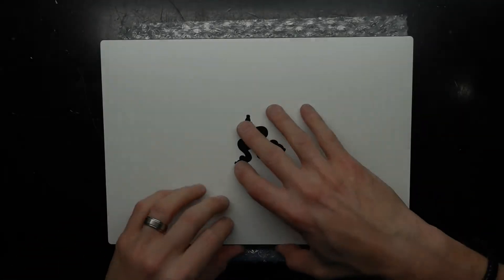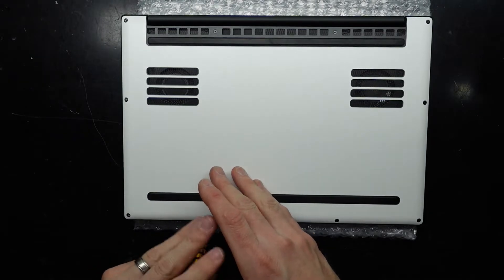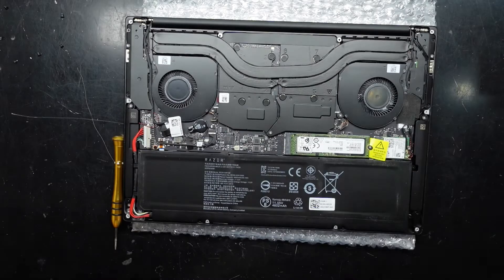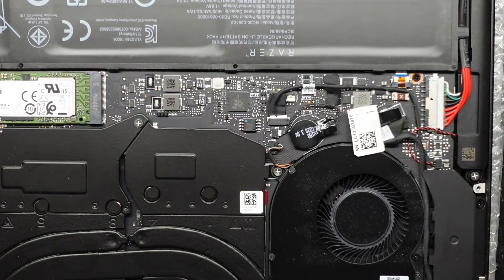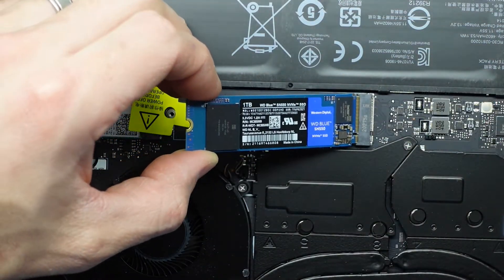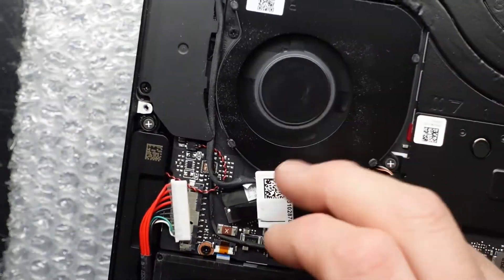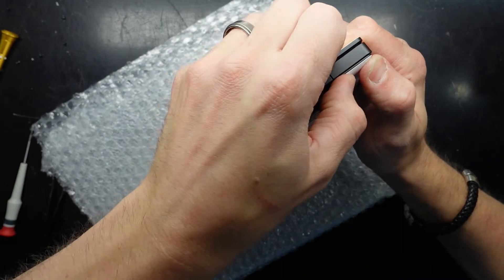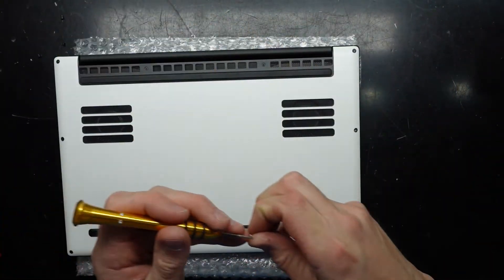Razer Blade Stealth 13 2021 how to upgrade your NVMe SSD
In this video I am upgrade the NVMe M.2 SSD in my Razer Blade Stealth 13 2021 model (i7 / 1650ti 4GB)